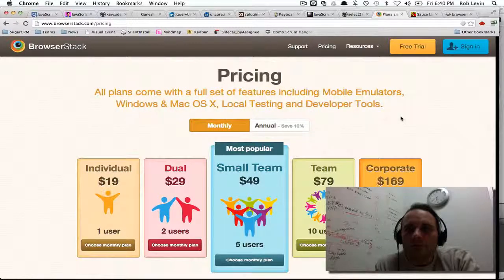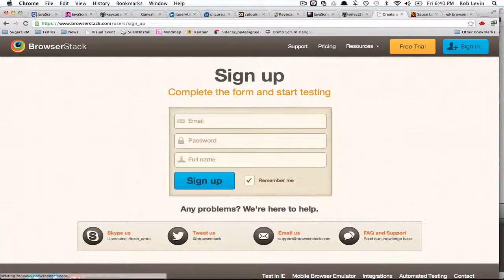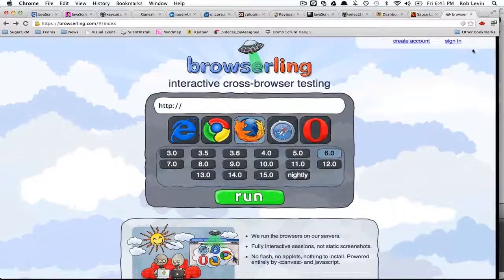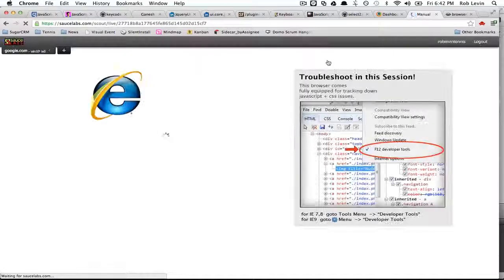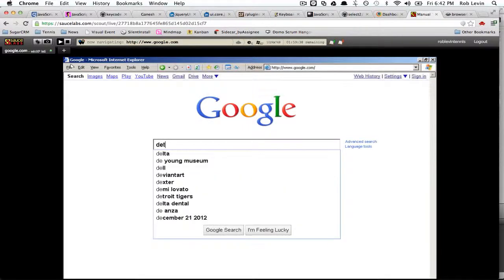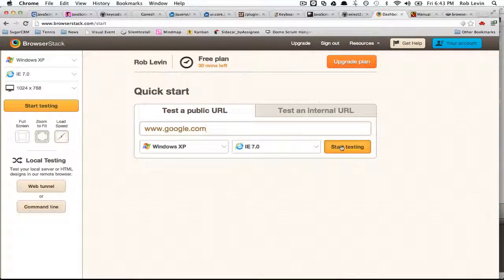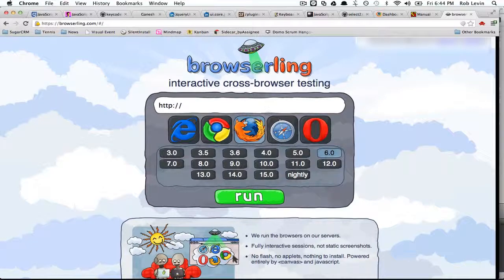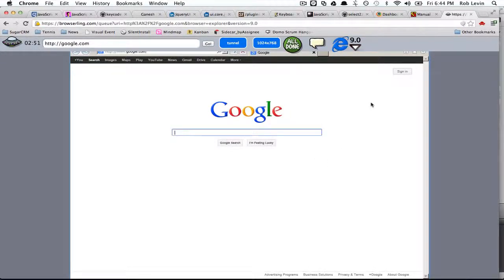How to code: Cloud Based Cross Browser Testing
In this video I simply register for an account at BrowserStack, Browserling, and SauceLabs. I just hit IE in each to keep things short. Nothing too impressive. I'm thinking of developing a lib that will require extensive cross browser checking and I'm hoping that one of these will help to make that less painful.

Here's the next vid where I use BrowserStack to test a localhost file via ssh tunnel: